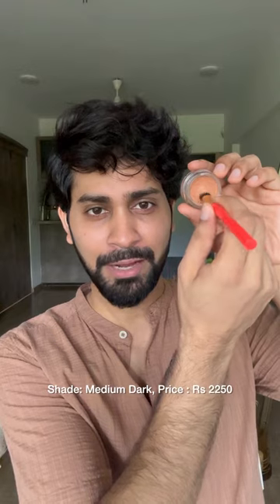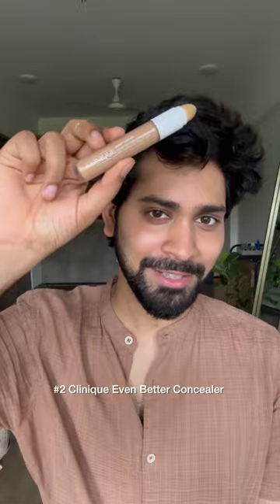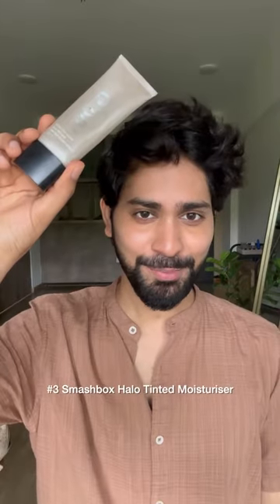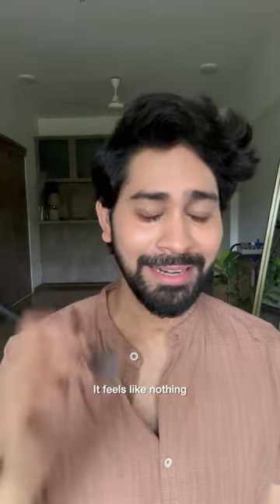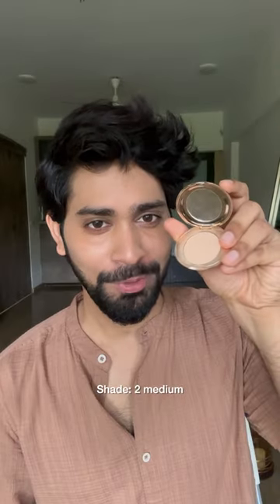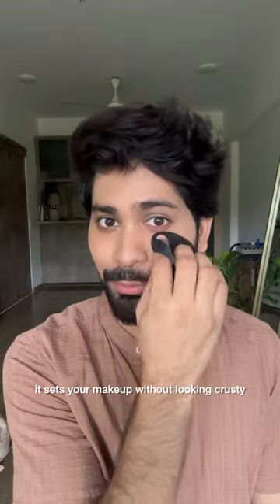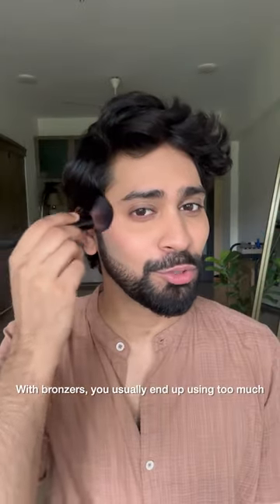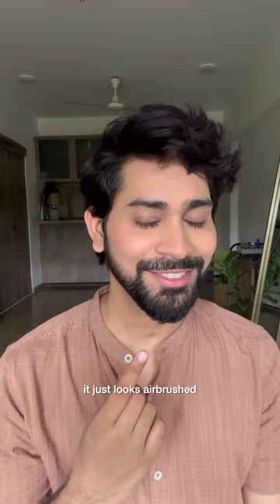5 expensive makeup products that are totally worth it - links in comments